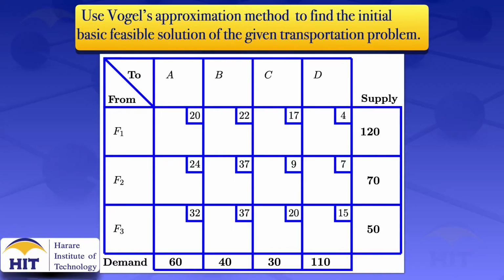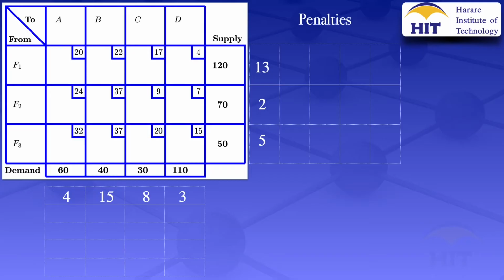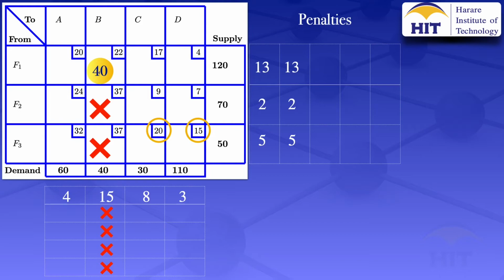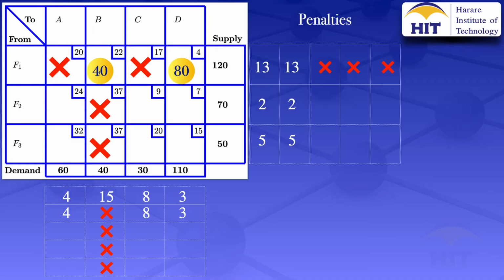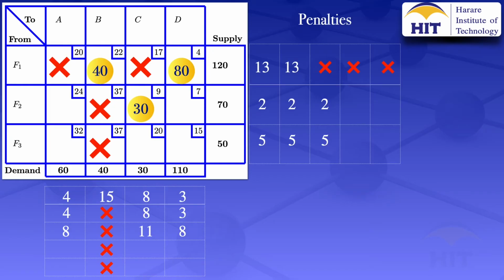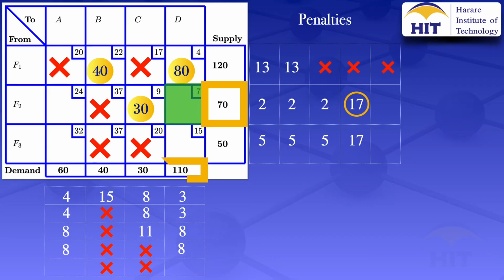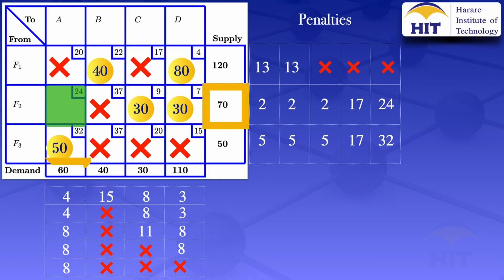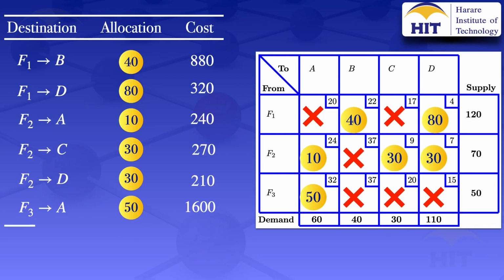Transportation Problems | Vogel's approximation method